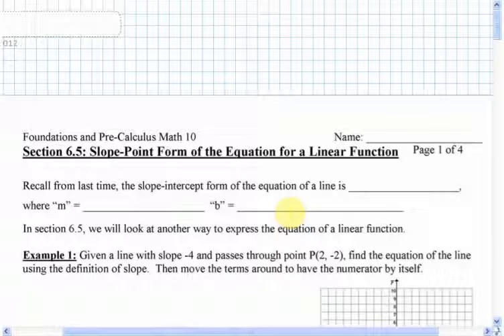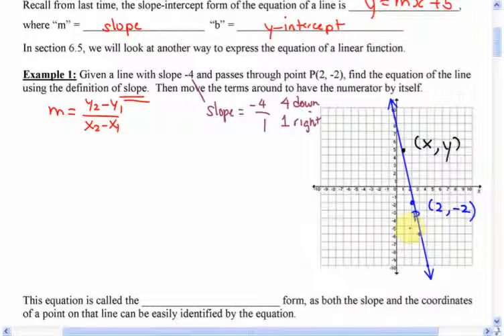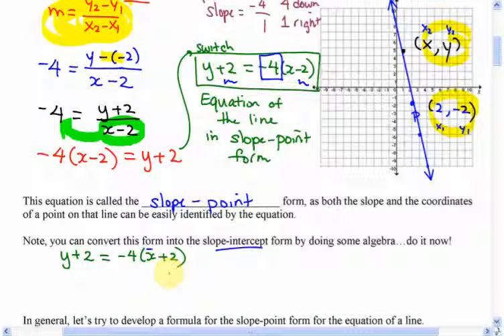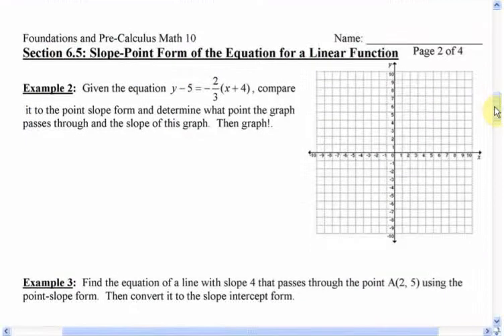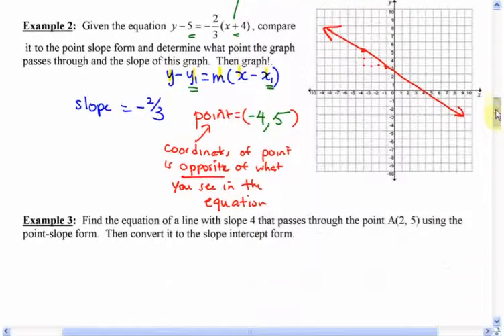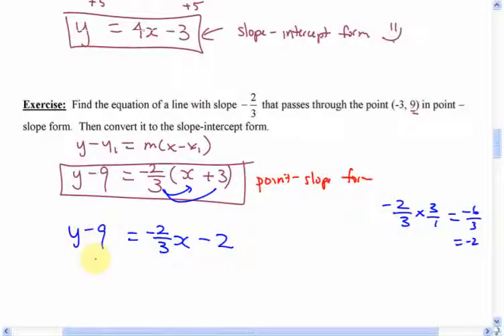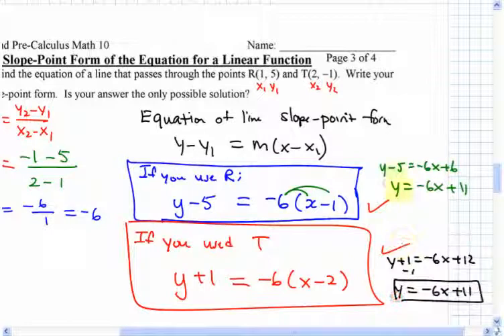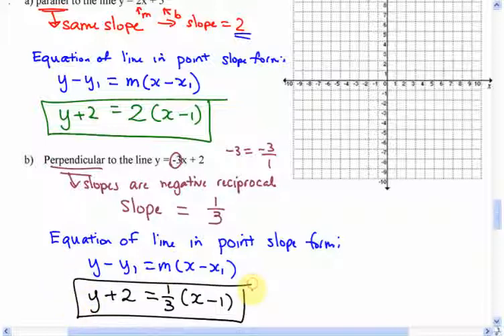F P C Math 10 section 6.5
Slope Point Form of Equation of a Line